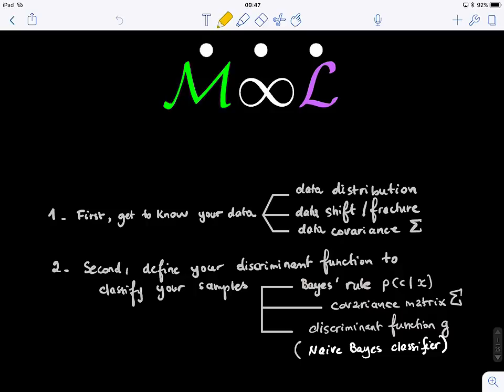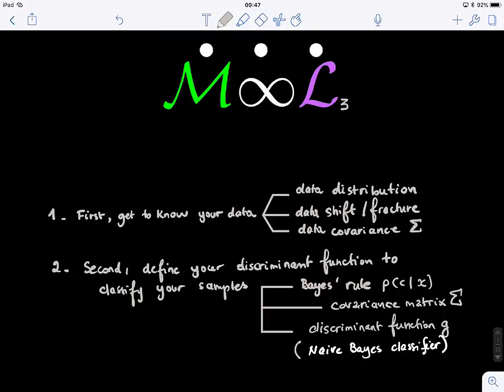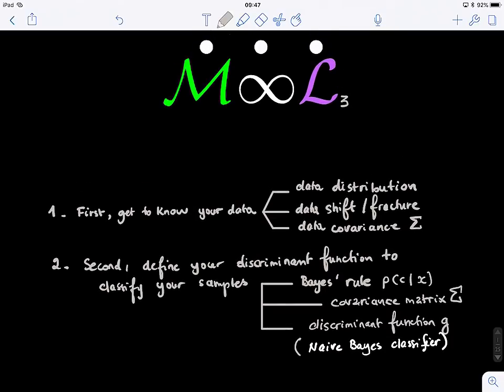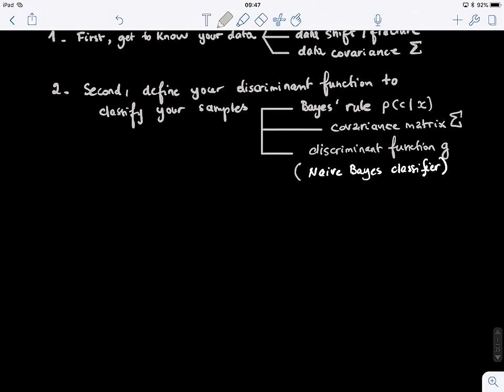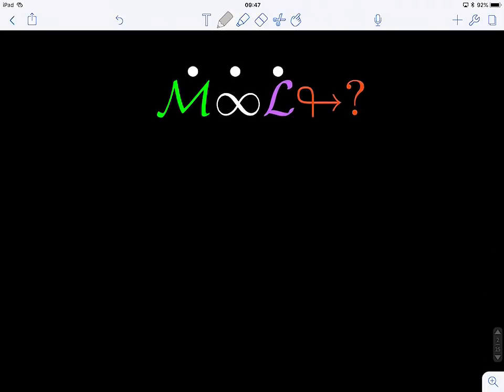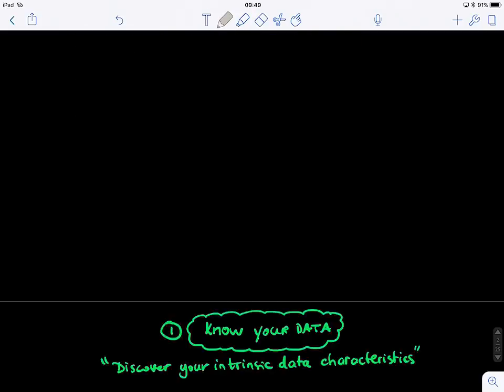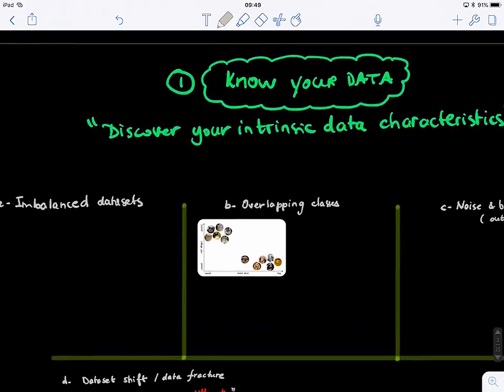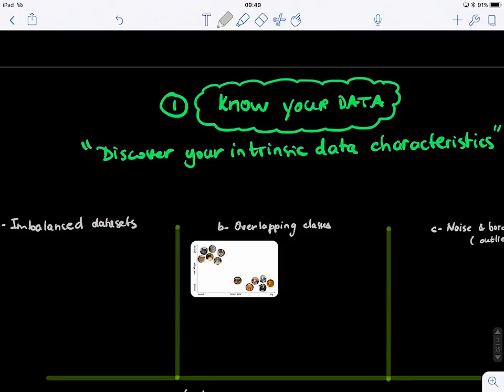Machine Learning Blink 3.1 (know your data: data covariance, domain shift and more)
In ML 3, we will cover two main topics:

* Data distribution across training and testing sets: We will look at domain shift of data fracture issues.
* Data distribution across classes: We will learn how to derive a discriminant function to discriminate between two classes. In particular, we will look at naive Bayes classifer in its linear and non-linear forms.